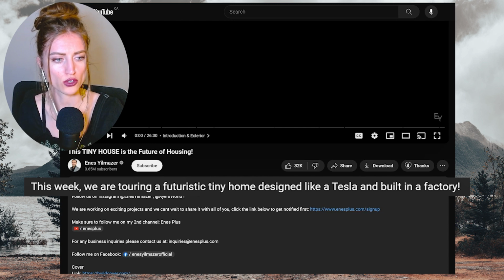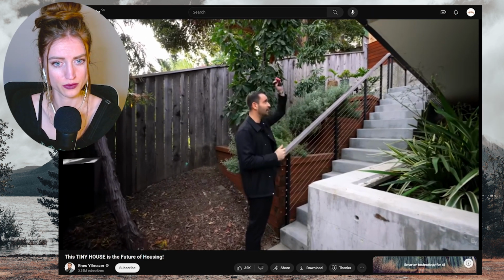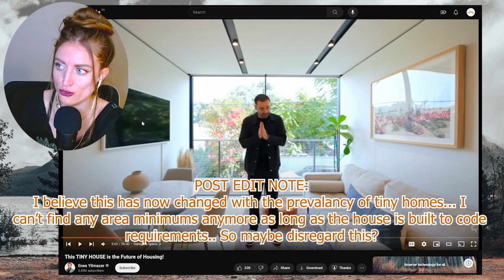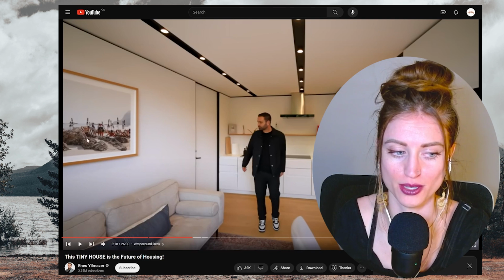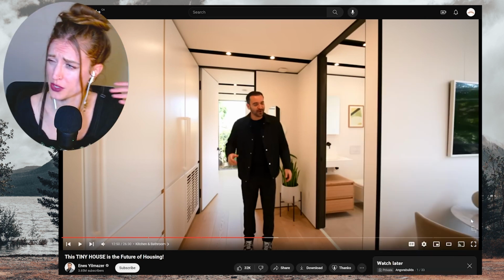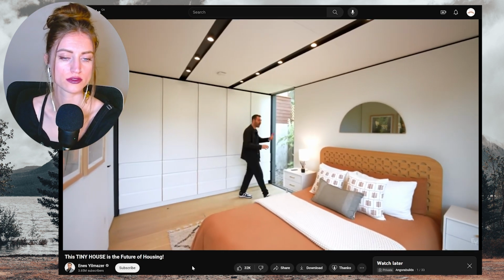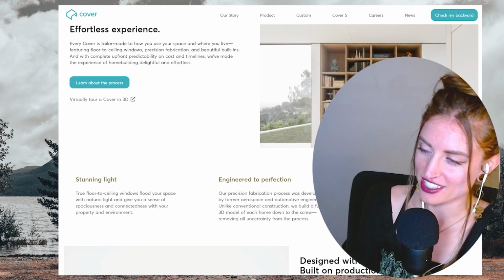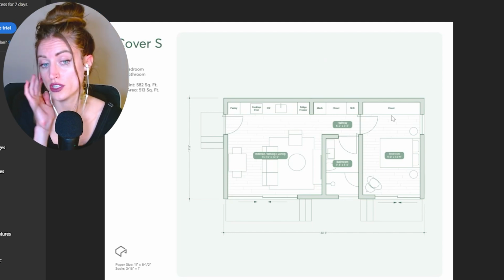Honest Reaction to the Tesla of Tiny Homes: The future of housing? | Arch Professional Reacts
On stream, we reacted to this futuristic tiny house built by Cover, utilizing pre-fab engineered panels for a sleek modern design. With a pretty hefty price tag for small square footage, is this really the future of housing? Or is this a gimmick for rich people?
Check out my Twitch to keep up with our tiny house design series and if you have any home tours you would like me to react to on stream, please send them my way! 😊

!! Please note that this is a highlight video and has been distilled down to prioritize my own commentary over showcasing the content I am reacting to. For full context, I very much urge you to watch the full length video at the link below and support the original creator!!

00:00:00 - Intro
00:00:43 - Tour Start (Exterior & Construction)
00:03:49 - Living Room & Kitchen
00:10:46 - Bathroom
00:11:06 - Bedroom
00:12:14 - Tour End (Discussion)\
00:13:48 - Reviewing Builder's Website
00:14:57 - 1 Bedroom Floorplan Review
00:16:24 - 2 Bedroom Floorplan Review
00:17:01 - Conclusion

Link to full stream VOD:
COMING SOON

I'm a professional architectural technologist and I model buildings in 3D for a living! Join my live design series on Twitch where we are designing a tiny house together!

While my professional background is in commercial architecture + interior design, my passion is small spaces, intentional spaces, and alternative living. I love talking about home design, urban planning, sustainability, ect. ect! Here, we react to tours, arch/interiors content, discuss design news, and learn some new things together. Let's have some good conversations!

If you're interested in keeping up, check me out on Twitch!